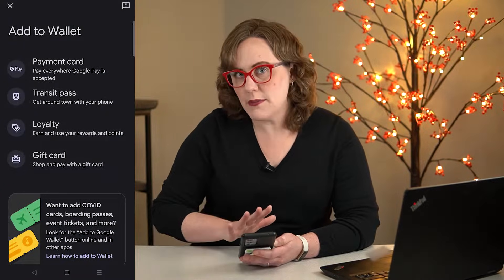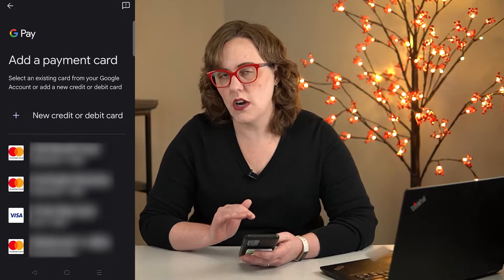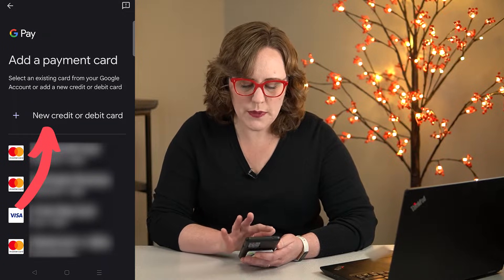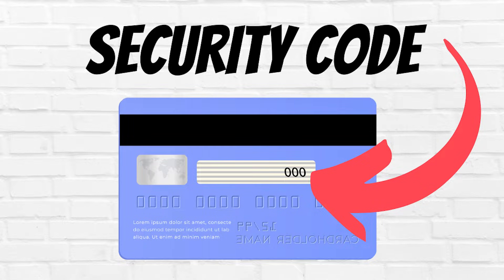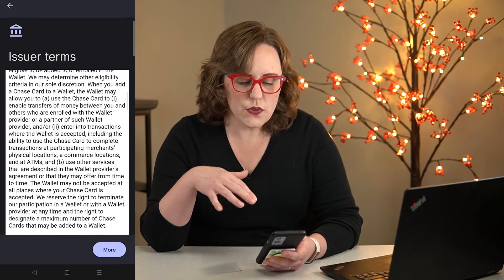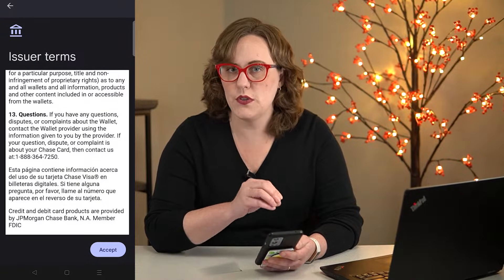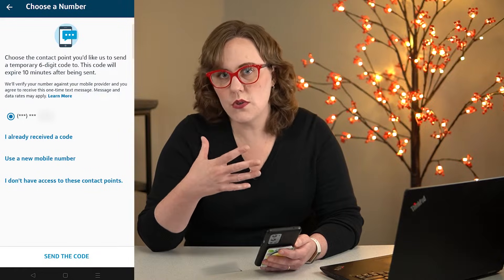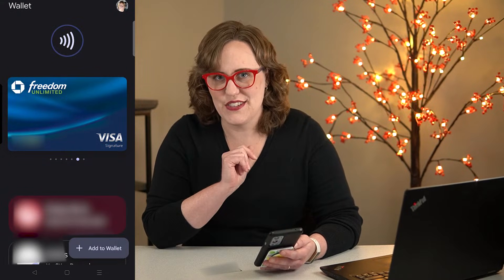How to Add a Card to Google Wallet (2023)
I'll show you step-by-step how to add a card to the Google Wallet app so that you can use it with Google Pay both online and in stores.

My YouTube equipment:

My Favorite Things That Make Life Easier: